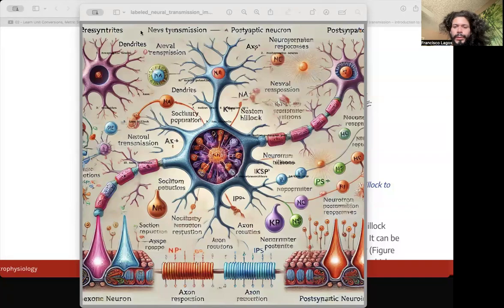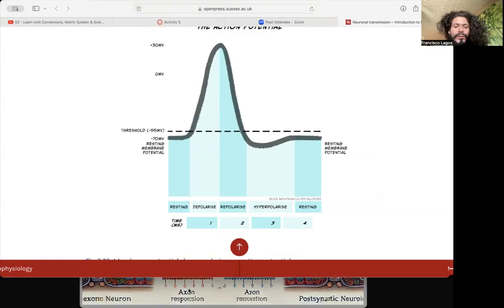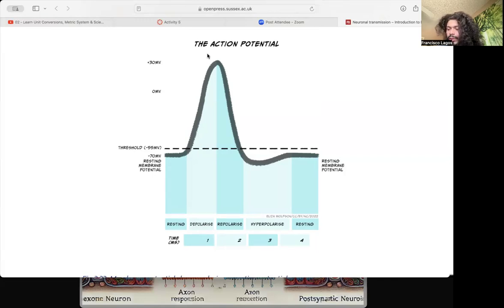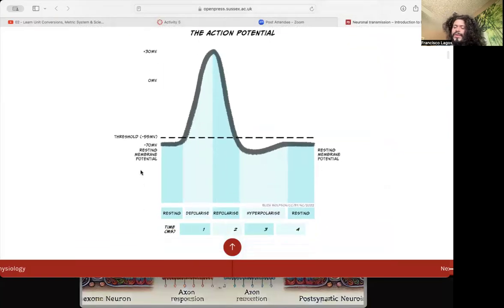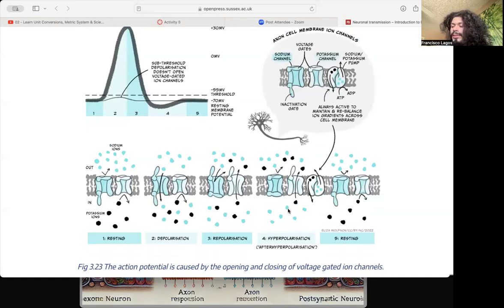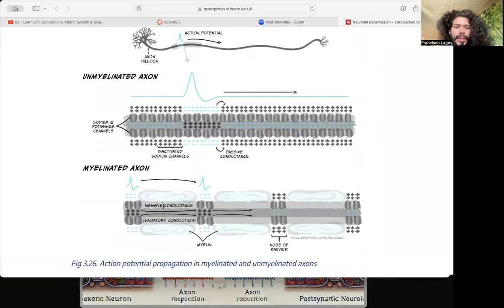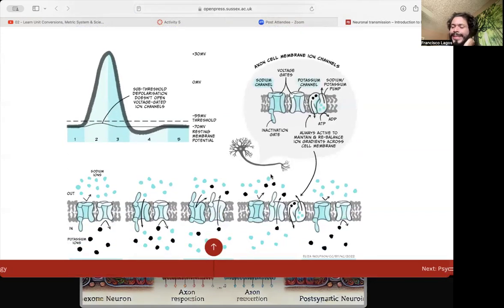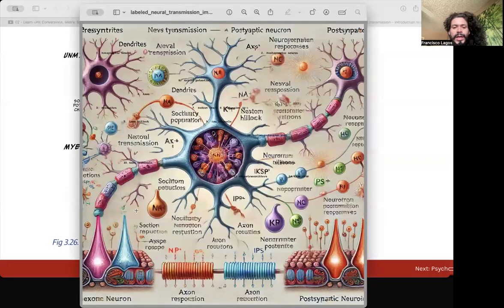Neural transmission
Presentation